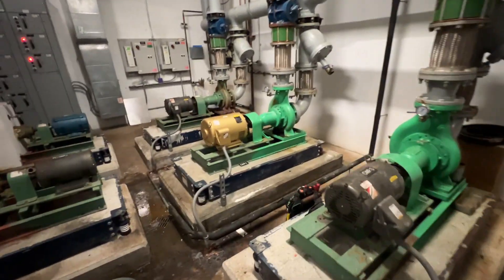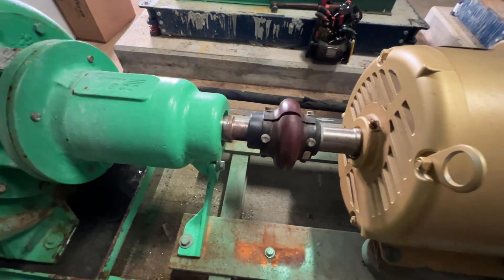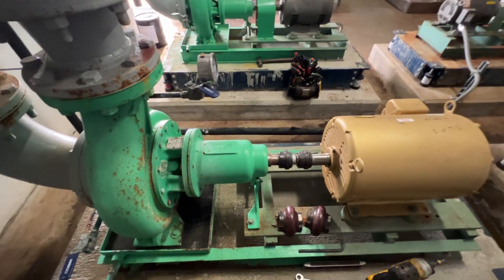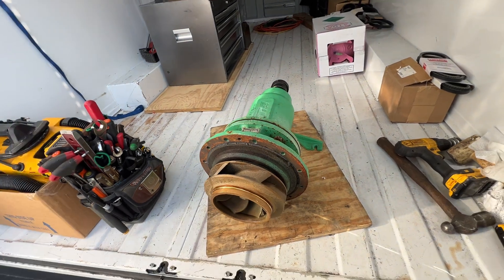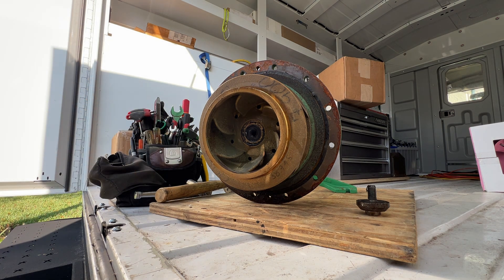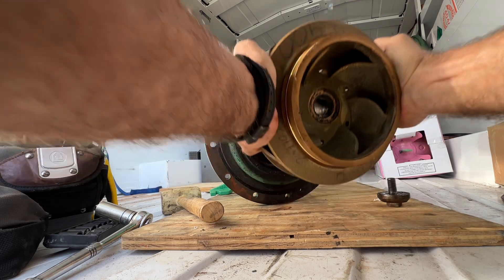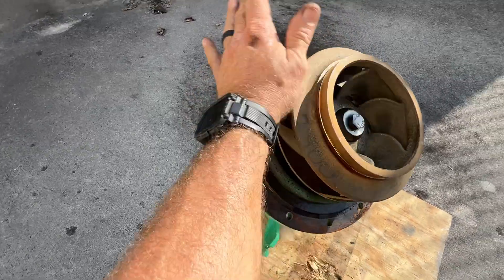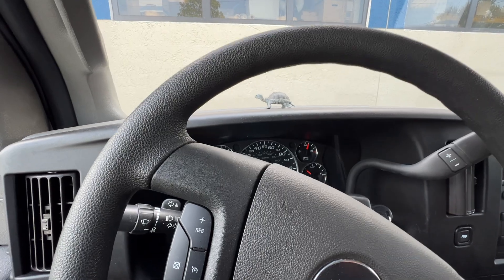Leaking TACO Condenser Chiller Pump Removal And Breakdown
Got a work order for a leaking condenser pump in the chiller plant , removed and disassembled to find leak source